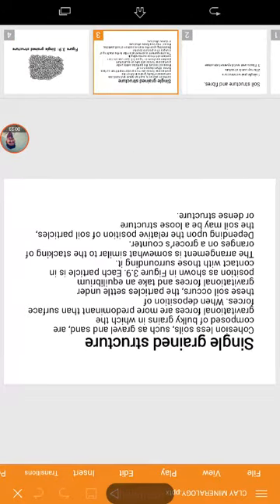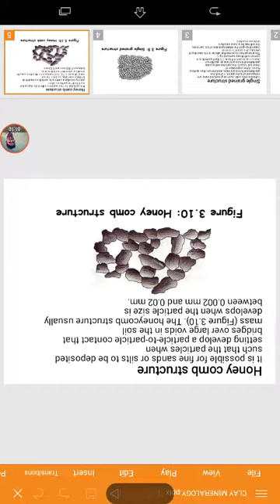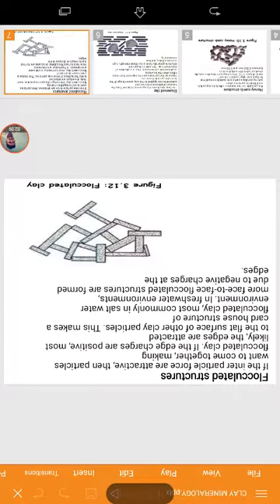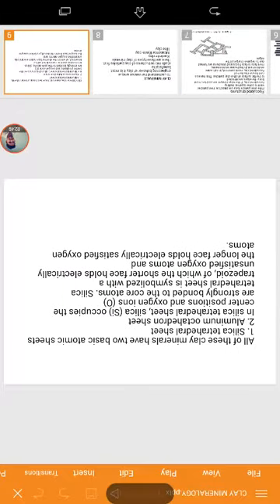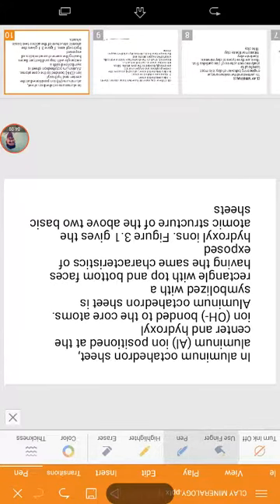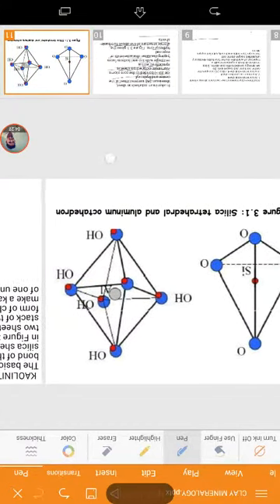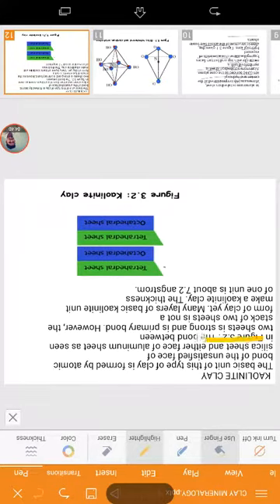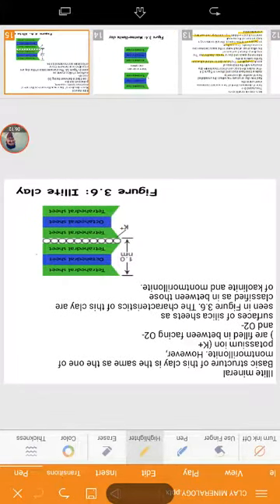Clay mineralogy /chapter2/soil mechanics /soil /gate/psu/dmrc/isro/barc/ese